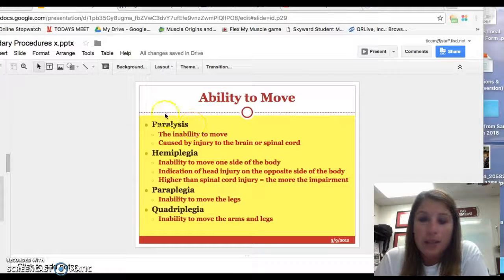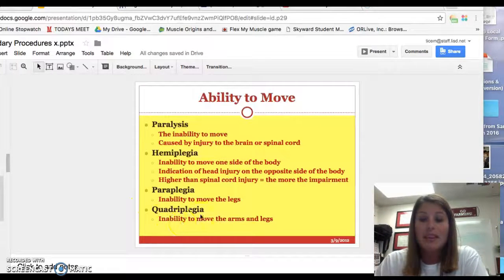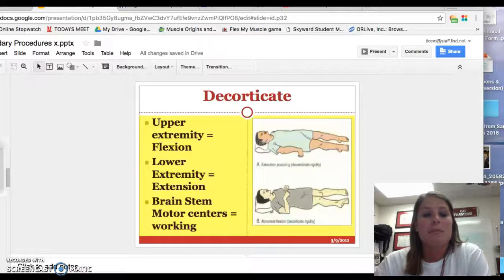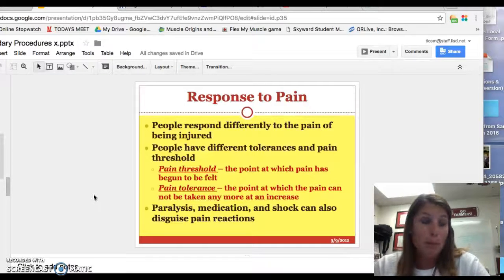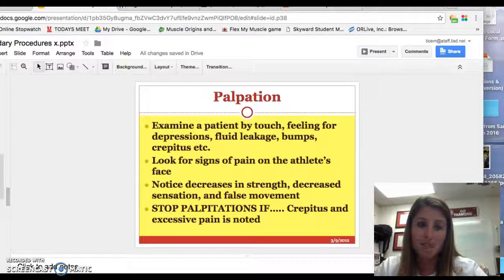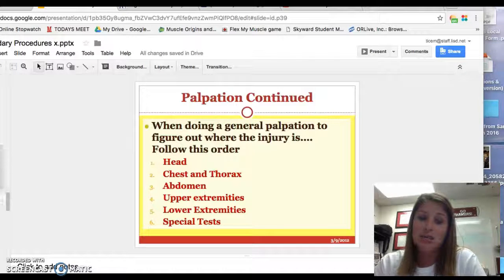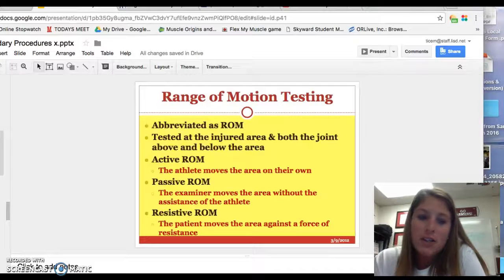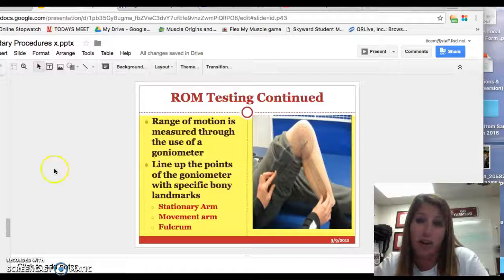Secondary Assessment- Body Movement to ROM